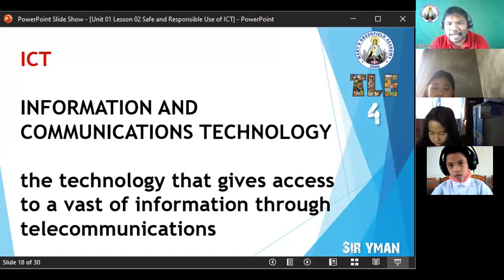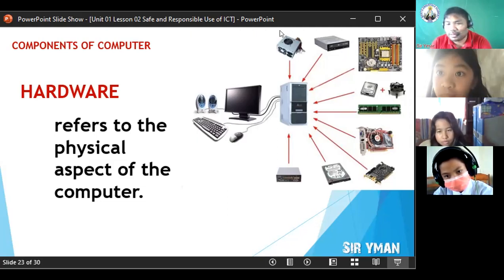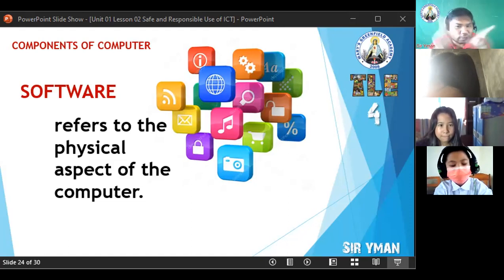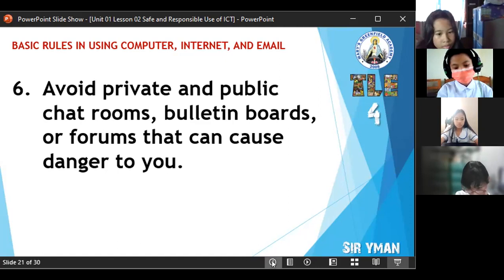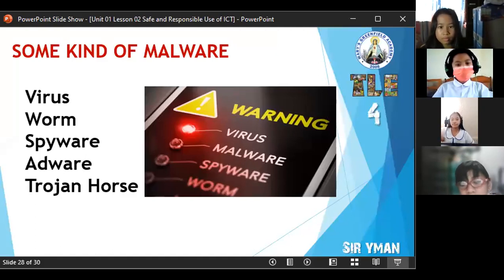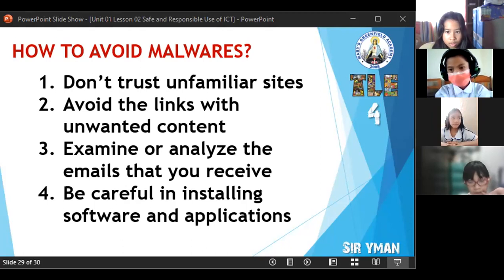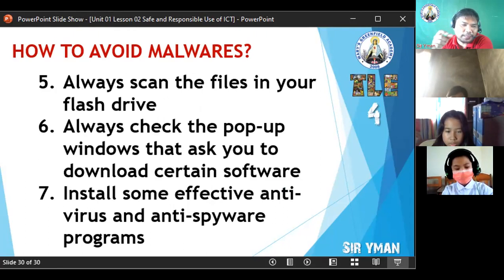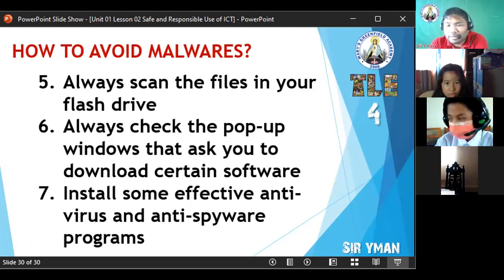TLE 4 Lesson 2: Safely and Responsible Use of ICT (PART 2)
TLE 4 Class Video Record
6 October 2021
10:45AM

Video Reviewer of the 4th Graders of Mary's Greenfield Academy, Inc. (Mendez-Nuñez, Cavite Philippines) in TLE 4 SY 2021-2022

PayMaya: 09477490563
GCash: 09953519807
THANKS!!!